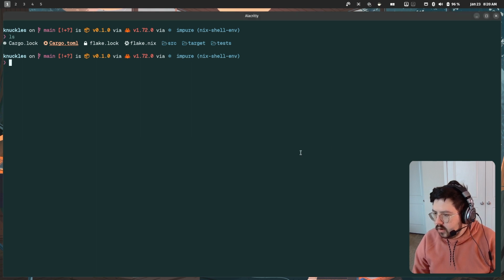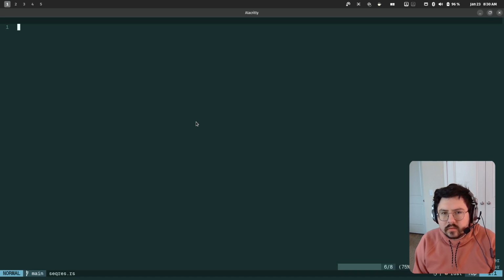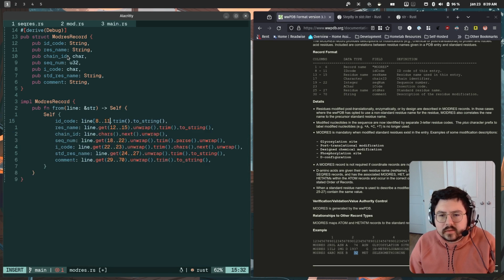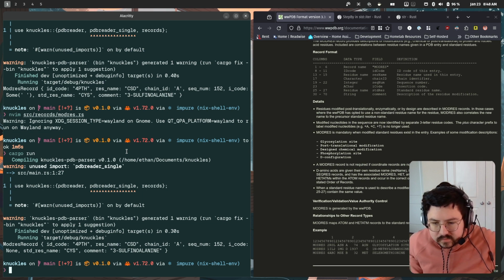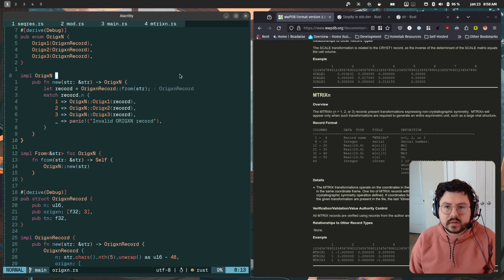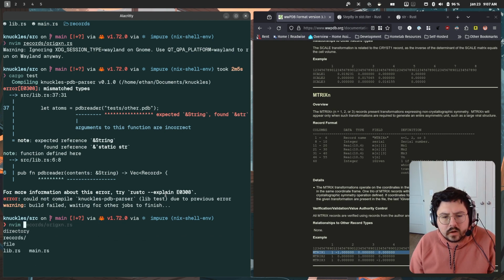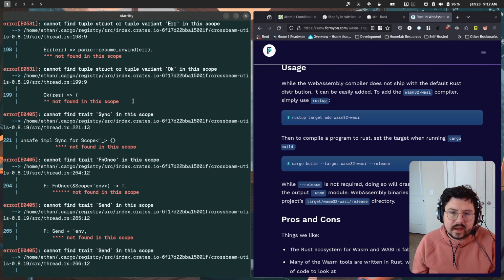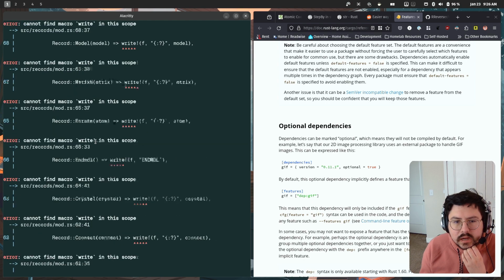Parsing Proteins with Rust!!! - VOD (01/23/2024)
Began implementing our parser in Rust! Let me know what you thing in the comments down below!